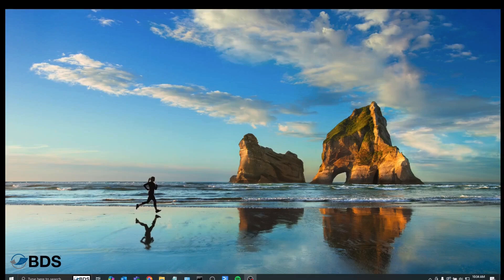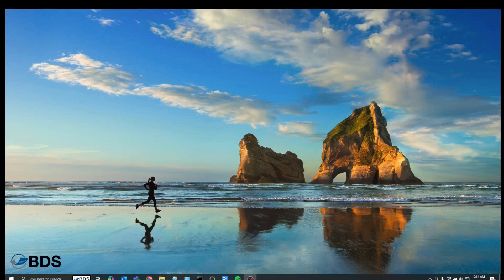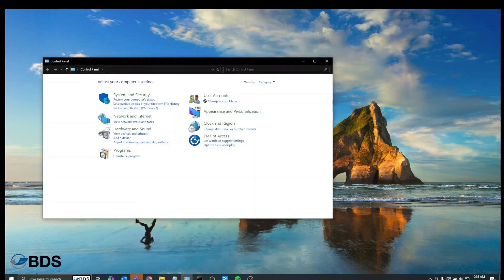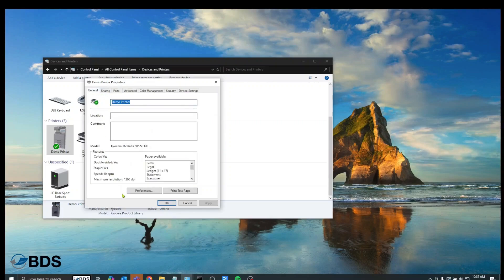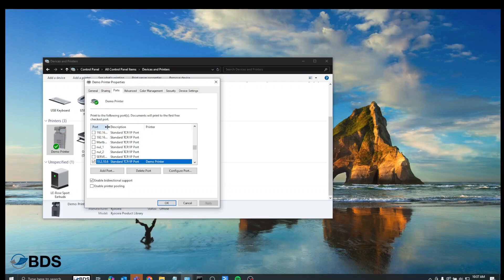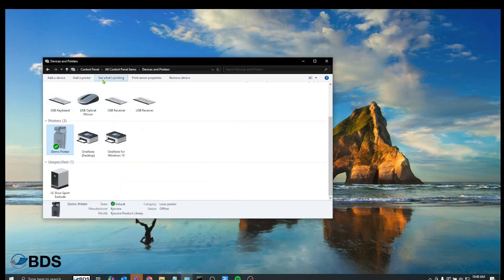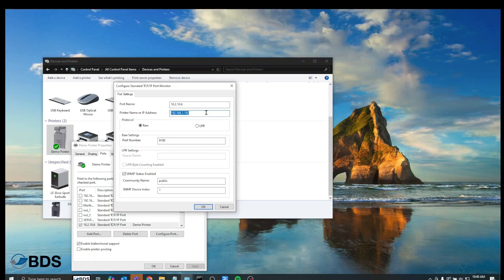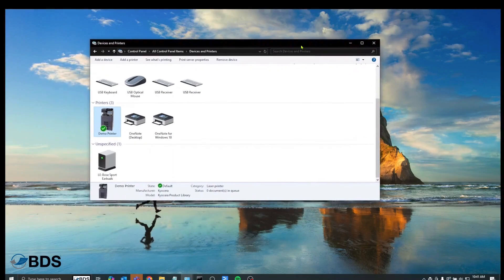How to Change Printer Port in Windows 10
Learn how to Change the printer port information for a locally installed printer in Windows 10.

A common issue in our service department is printers showing as ‘offline’ after a network change. Typically, a locally installed printer uses the IP address of the physical printer to direct print jobs. Changes to the network, such as a new router or ISP, can disrupt this connection until the port information in the print driver on the local workstation is updated. This article outlines the steps to fix the issue.